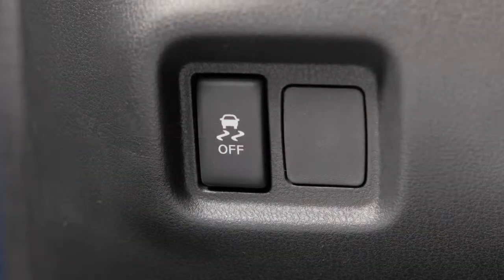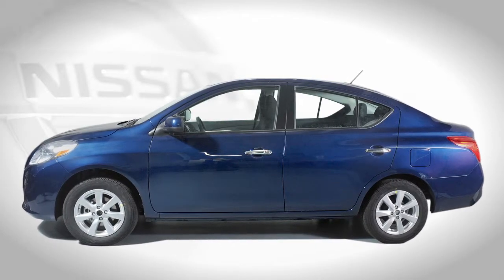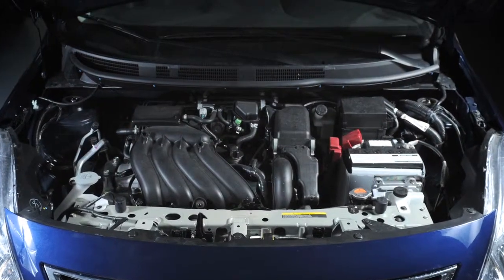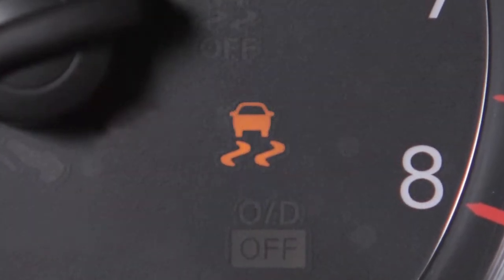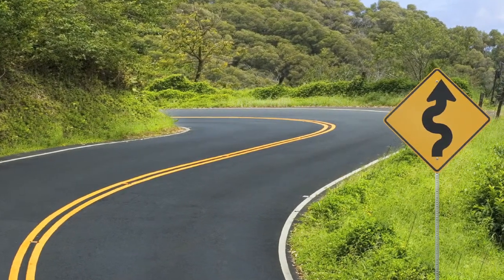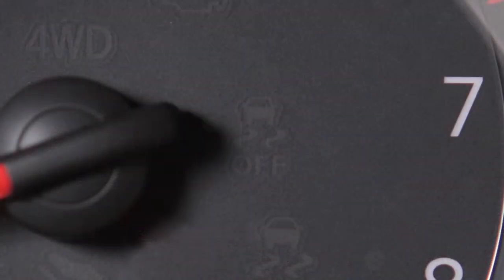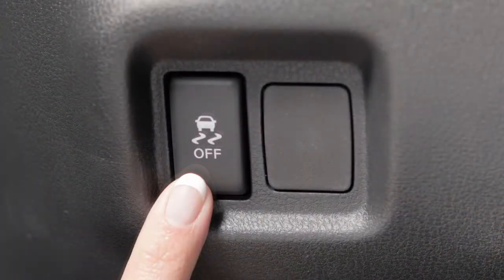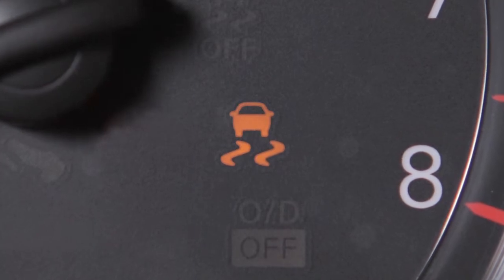2012 NISSAN Versa Sedan - Vehicle Dynamic Control